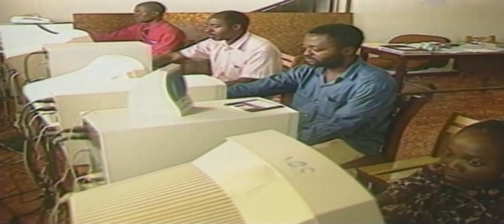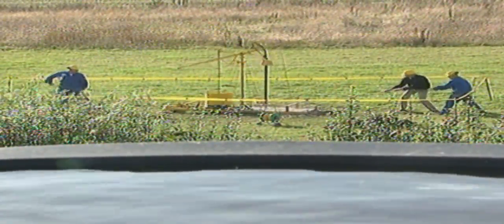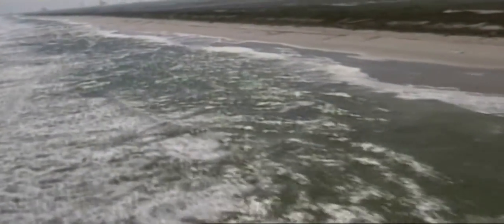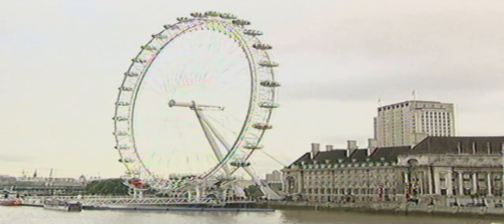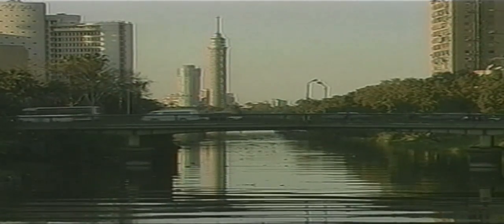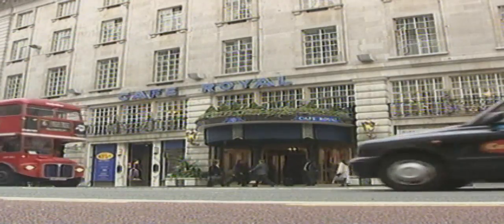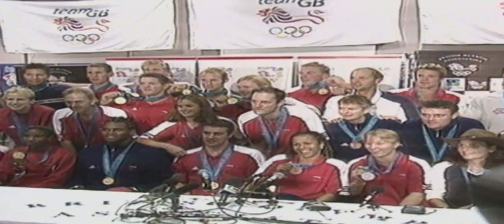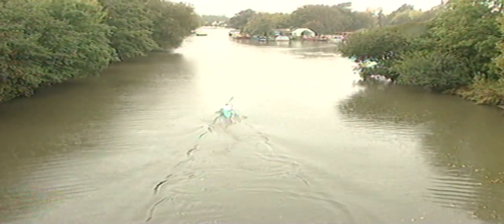Science Insight || Episode 51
Science Insight Episode 51 | Global Entertainment

Science Insight is an Encyclopædia Britannica series which contain medical, computer science, communication of computer, engineering, Agriculture, Automobile. All the knowledge of future and ancient.